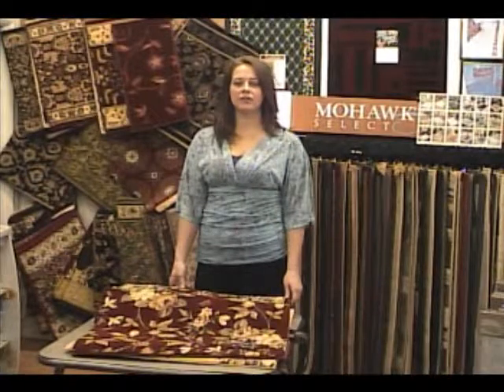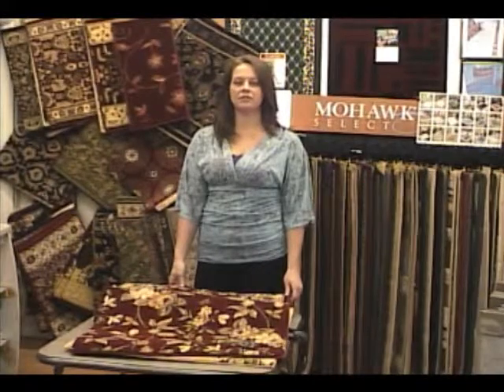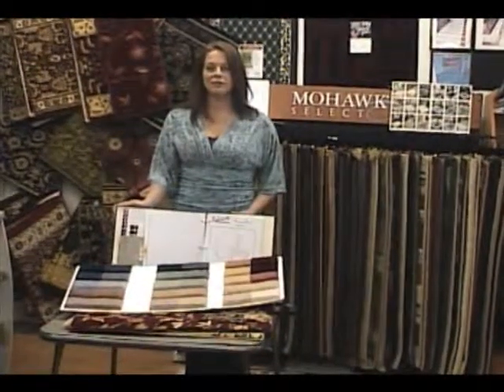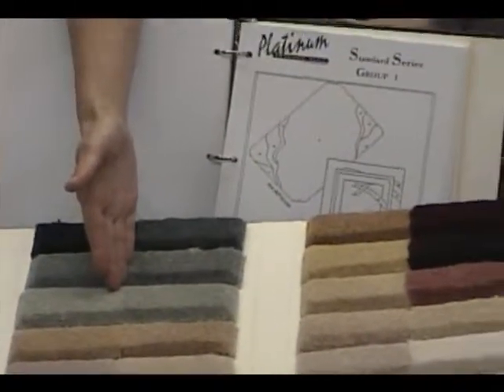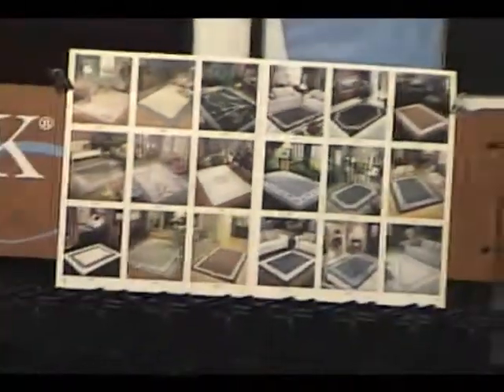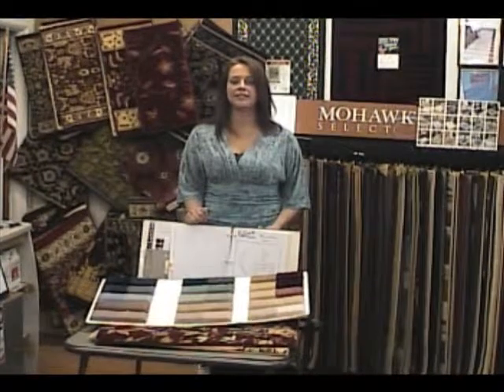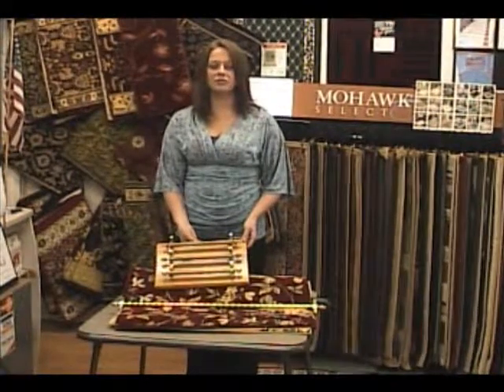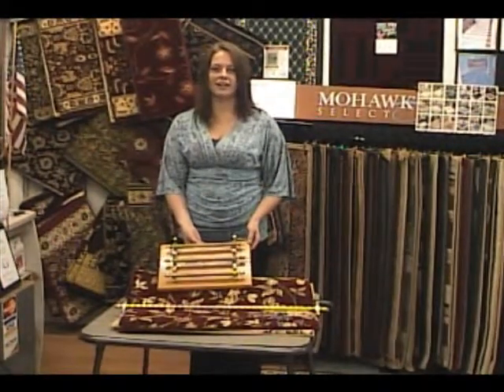Understanding Runners & Area Rugs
Showing all different types of area rugs and runners and brass stair rods. Also a custom area rug program. makecarpetgreatagain, [how to]